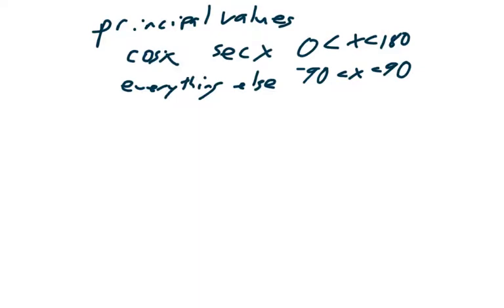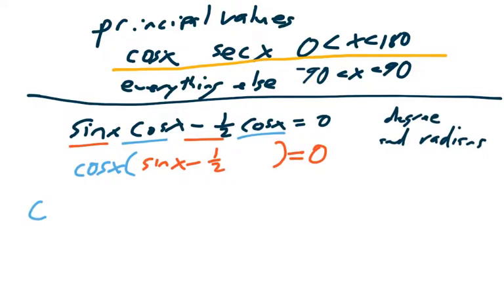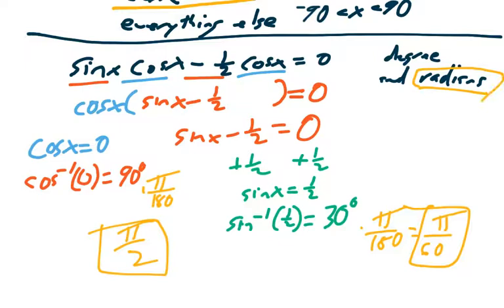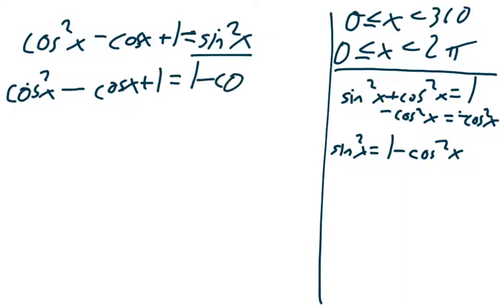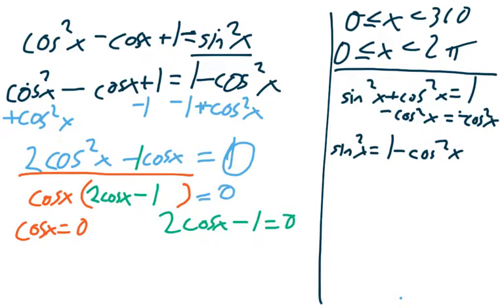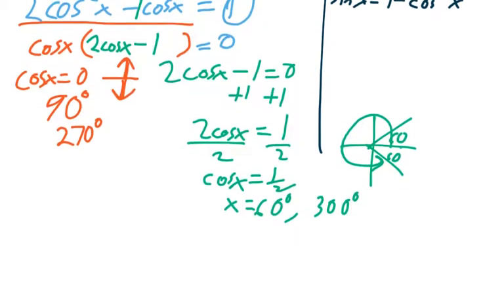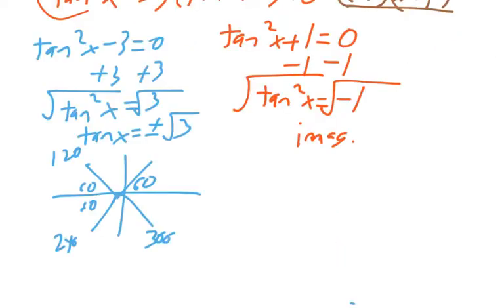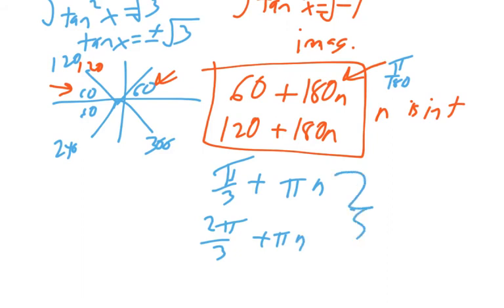Precalc 7-5 Solving Trig Equations